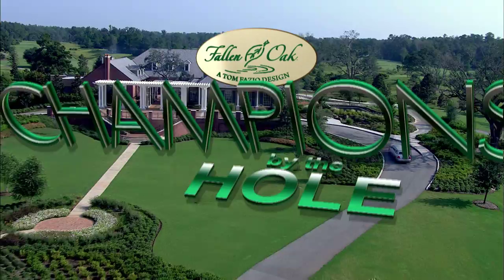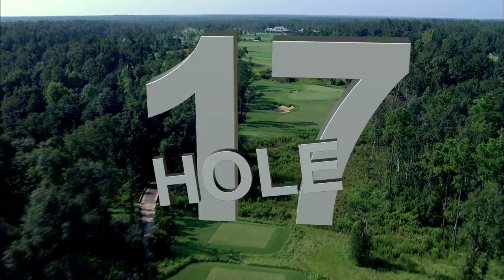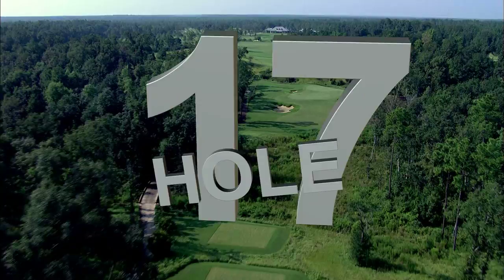Loren Roberts Champions by the Hole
Loren Roberts speaks about the 17th hole at Fallen Oak Golf Course during the Mississippi Gulf Resort Classic